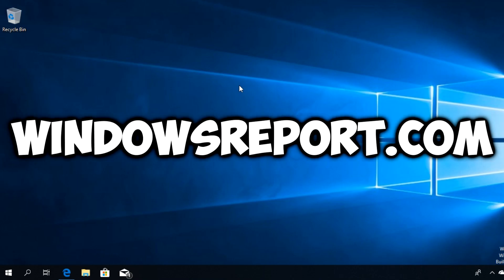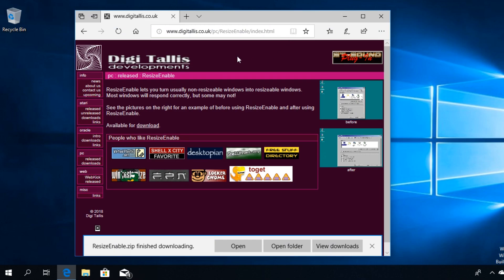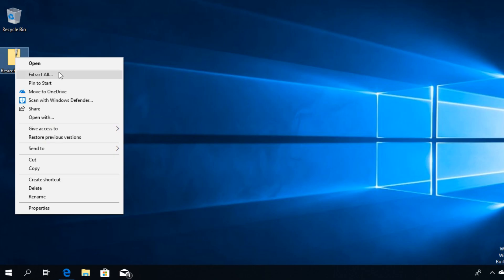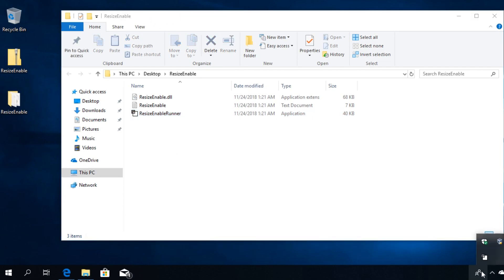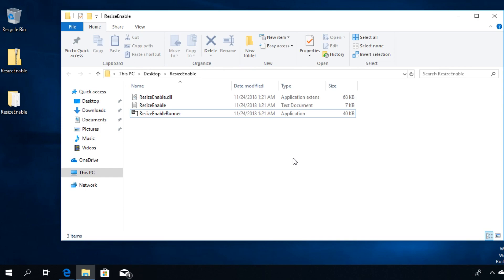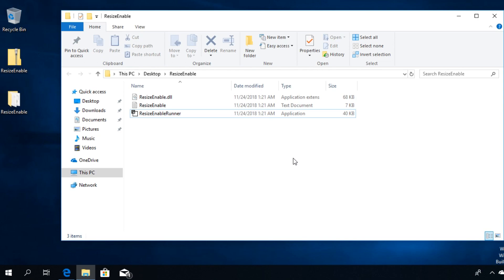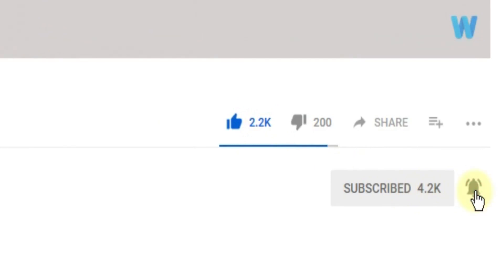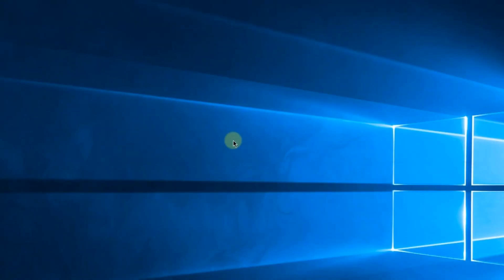How to resize windows that can't be resized in Windows 10 ?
| ⚙️Try Fortect to fix and optimize your PC like a Pro

In this video, we're going to show you How to resize windows that don't resize in Windows 10. The solution is to use a little program that will tweak most of the programs that are not resizible in Windows.

=-UVcwESjOnc

How to resize windows that don't resize in Windows 10
Solution : 0:09